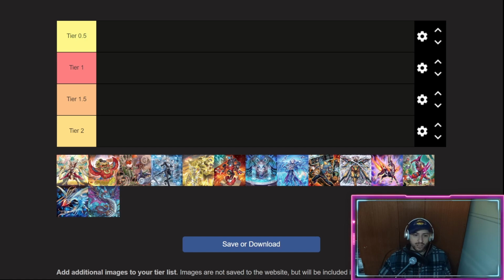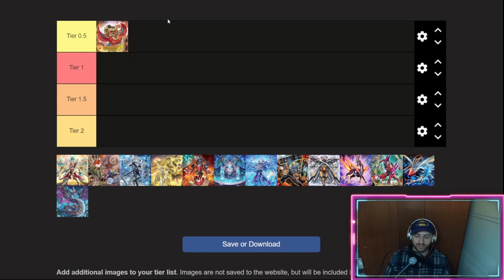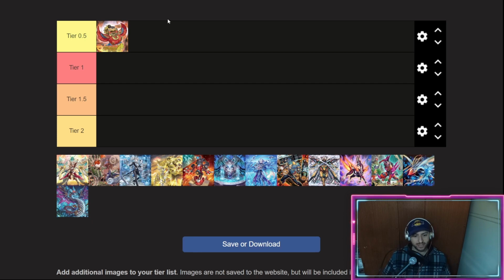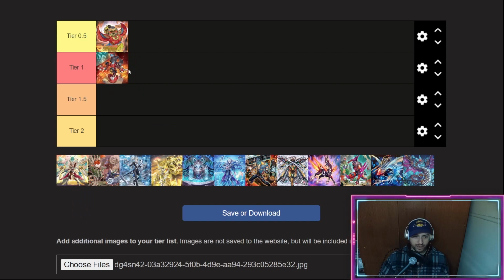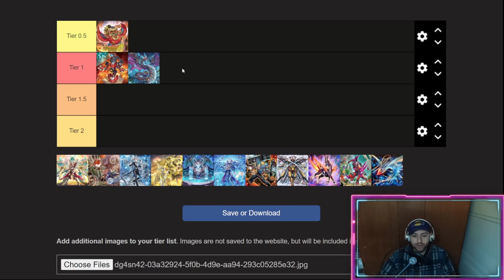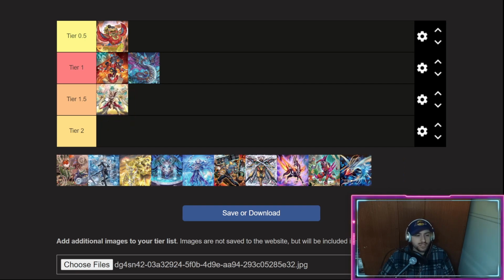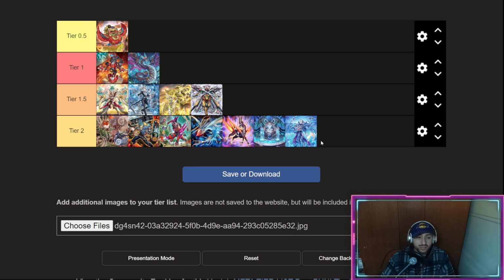THE BEST YuGiOh META Tier List POST Phantom Nightmare (PHNI)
0:00 - 0:06 Intro
0:07 - 0:42 Tier List Preview
0:43 - 1:57 Tier 0.5
1:58 - 4:27 Tier 1
4:28 - 8:13 Tier 1.5
8:14 - 12:51 Tier 2
12:52 - 13:04 Outro (Like and Subscribe)

My Equipment
Power Board
HEYMIX Triple Monitor Arm
Bentifar Gaming Desk
Boom Scissor Arm
Elgato Facecam
USB Microphone
Monitor x3